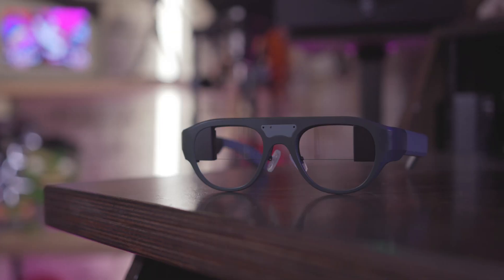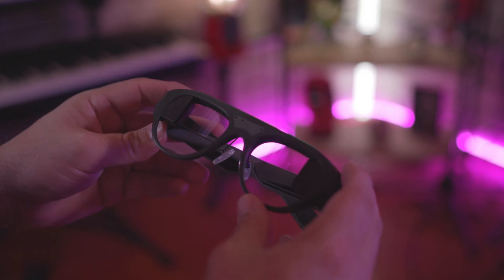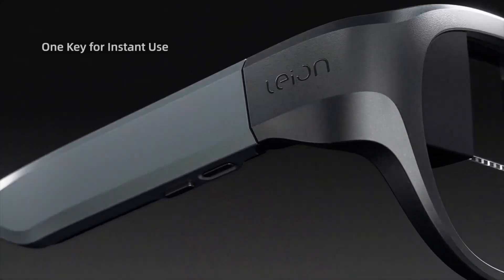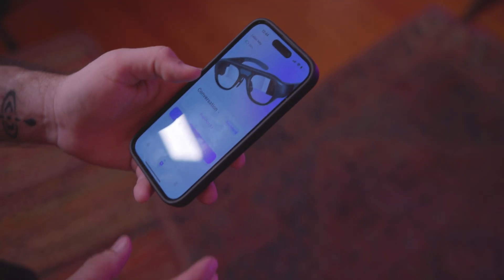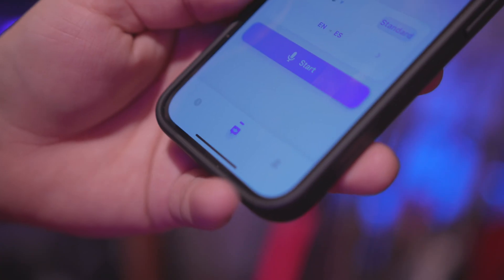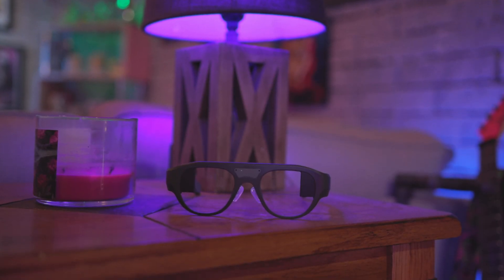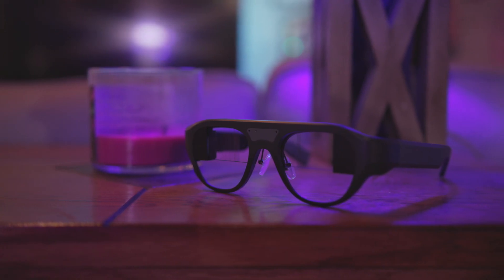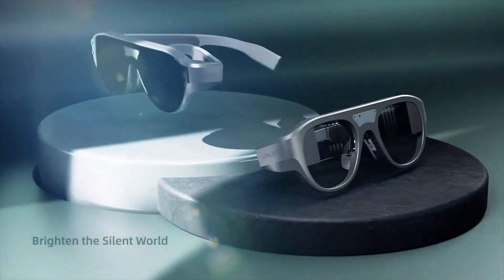Chat GPT Augmented Reality Smart Glasses?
The new LEION Hey, upcoming AR/AI Smart Glasses pack realtime translation, Chat GPT, and more. Will these AR / AI Glasses change life? Check out the Leion Hey AR + AI Glasses